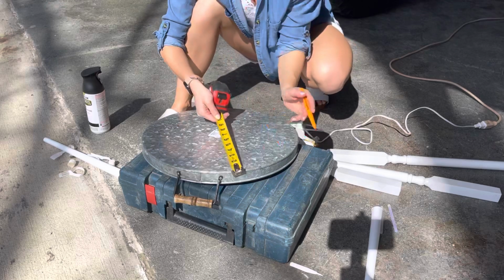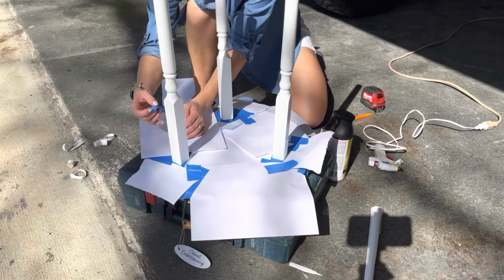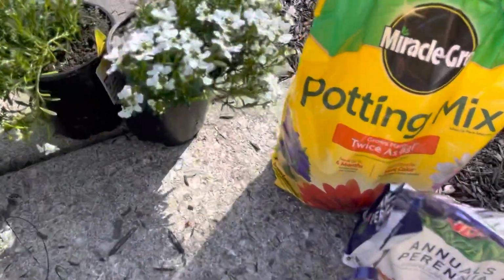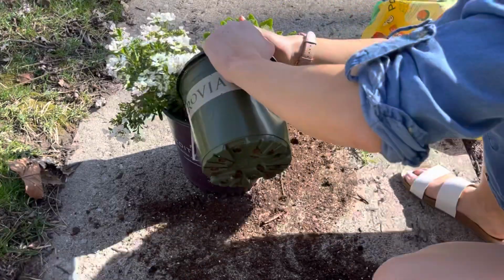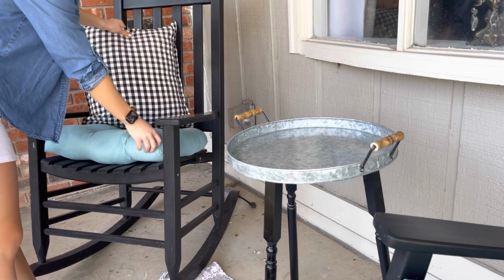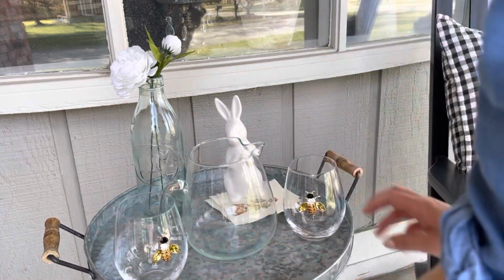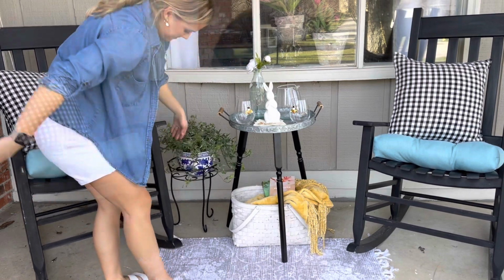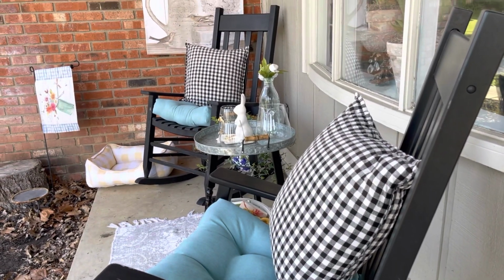SPRING FARMHOUSE FRONT PORCH Decorate with Me🌻 cheap DIY tray table 🌷FRONT PORCH MAKEOVER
Hello lovelies🌷

DIY Tray Table:
- Tray (mine was $13 from HomeGoods)
- 3 to 4 legs (I cut down to size: $4 staircase spindles)
- glue (hot glue for easy removal of legs)
- saw (hand saw, table saw, power saw, etc.)
- masking tape (used to hold legs in place while glue is drying or for painting legs)
- ruler/measuring tape (2 ft is a perfect height for the table legs)
- sand paper (smooth over edges)
- AND CUTE decor to go on top

Tray table is perfect to move around from the front porch to the back porch and to hold a nice cool glass of lemonade🌻🍋✨